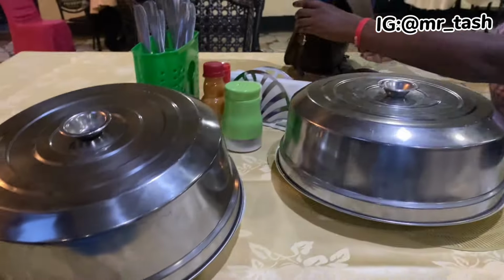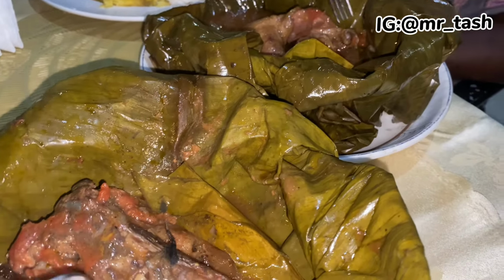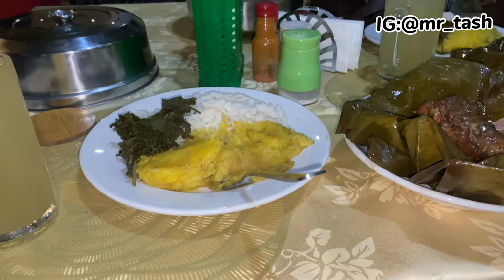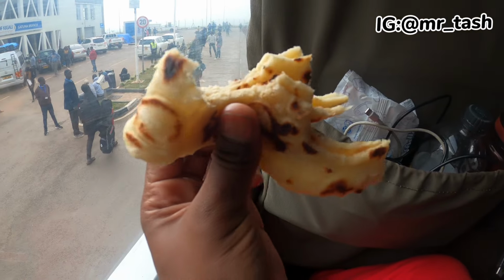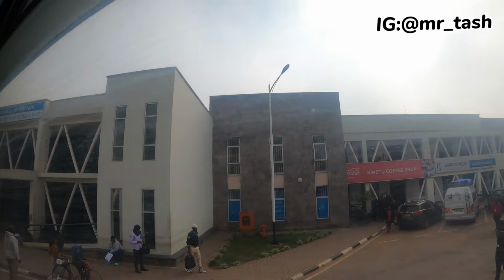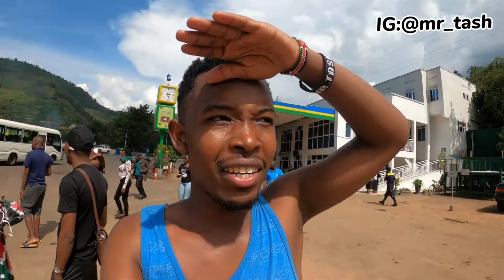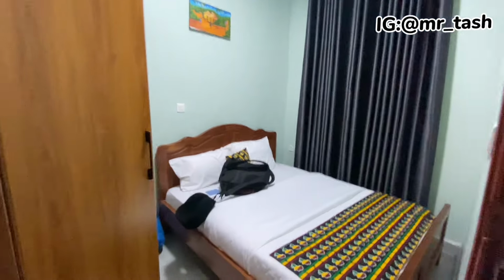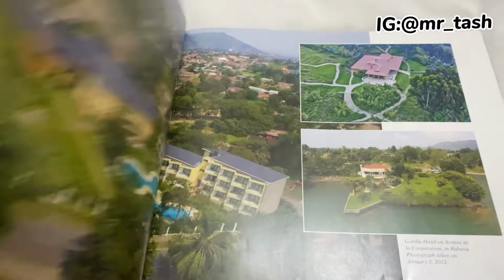Is Rwanda overrated? - my first impression of Kigali, Rwanda in 2024!!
Here is a brief history of Kigali, the capital city of Rwanda:

Kigali was founded in 1907 as a small colonial outpost by the German explorer Richard Kandt. At the time, it was just a small village located in the heart of Rwanda.

In 1916, during World War I, the city was captured by Belgian forces and became part of the Belgian colony of Rwanda-Urundi. Under Belgian rule, Kigali began to grow and develop, with the construction of roads, buildings, and infrastructure.

After Rwanda gained independence in 1962, Kigali was designated as the capital city of the new nation. In the following decades, the city continued to grow rapidly, both in population and in size, as people migrated from rural areas to the capital in search of economic opportunities.

During the Rwandan Genocide in 1994, Kigali was the site of widespread violence and killings. However, after the genocide ended, the city began a process of reconstruction and rehabilitation.

Today, Kigali is a modern, bustling city that serves as the political, economic, and cultural center of Rwanda. It is known for its cleanliness, safety, and efficient public transportation system.

Overall, Kigali has transformed from a small colonial outpost to a thriving, dynamic capital city that plays a crucial role in Rwanda's development and growth.